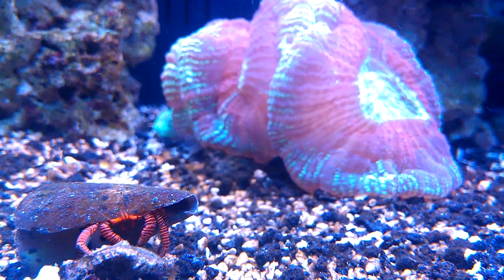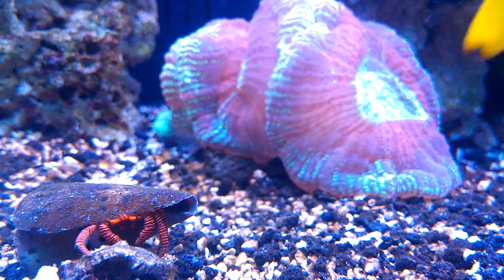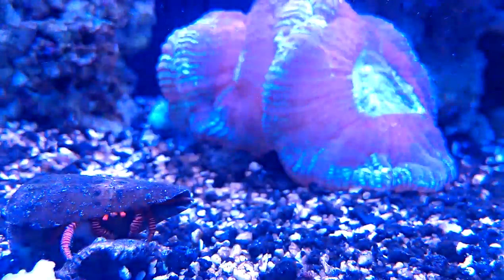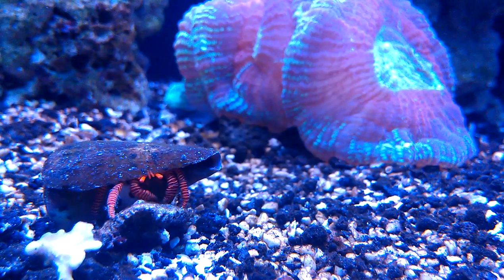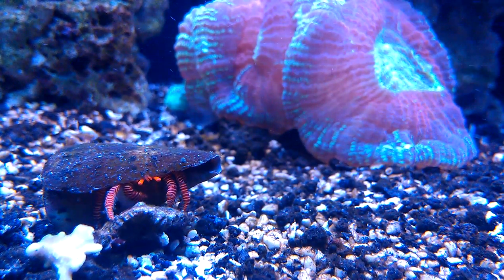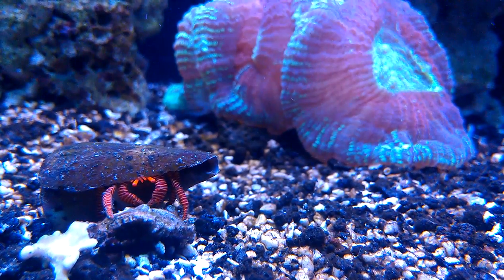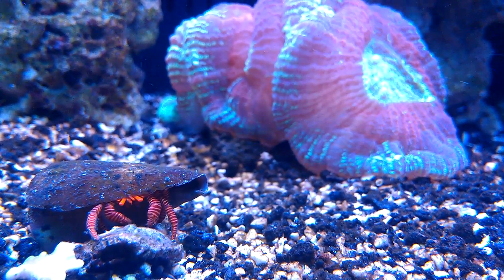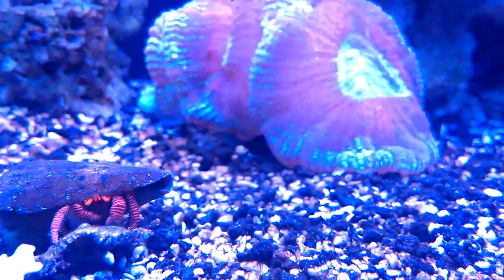Halloween hermit crab close up.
Hey guys. Here's a quick vid of the only crab in the tank. Its a Halloween hermit crab. Definitely the way I'll be going with crabs other then an emerald.  The red and blue legged just can't compare.  he mostly stays on the substrate and I've read out there they could possibly consume cyano bacteria but never noticed if he had.

Have you ever had a fish that just wants all the attention. I present my yellow tang the photo bomber. Taken shots with a cell phone is not always the easiest as you have to try to get the focus just right, and then you get the perfect shot and click. whats that yellow streak trough the shot. lol